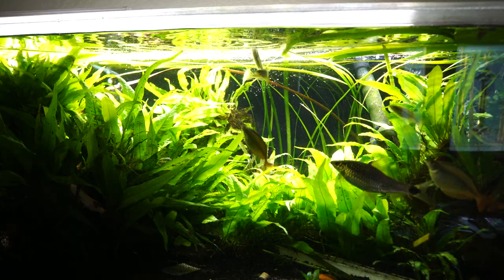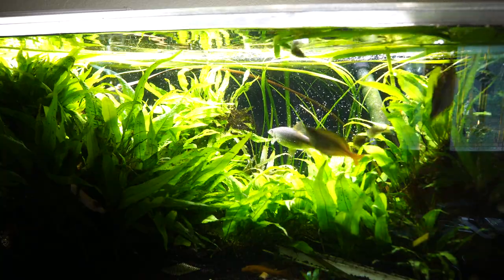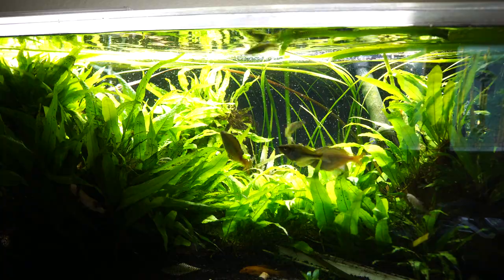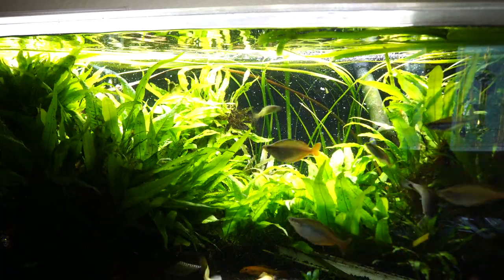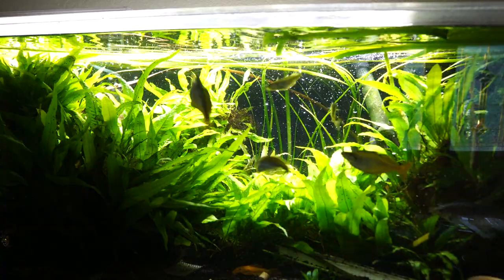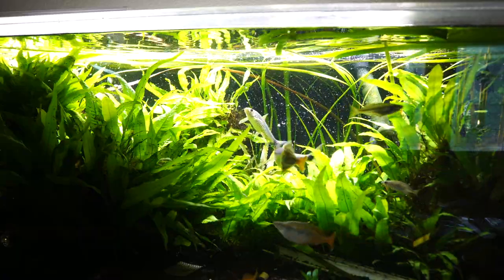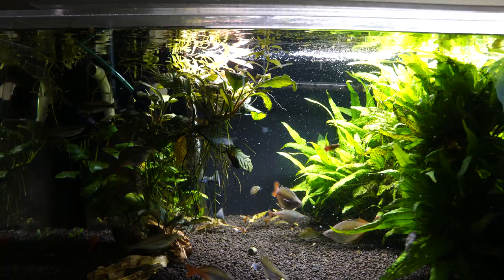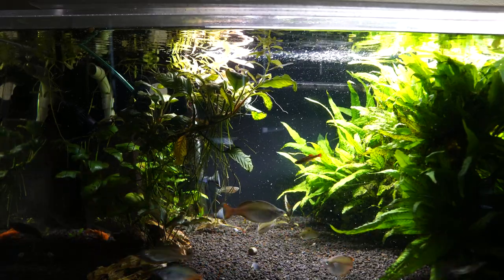PE Flakes - Is This Mysis Shrimp Based Food Good? Piscine Energetics Freshwater Fish Food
PE Flakes, a Mysis Shrimp based food from Piscine Energetics, is something new I've been testing out around my fish tanks.  So let's get the good, the bad, a smell test and talk about whether or not this food makes the cut!